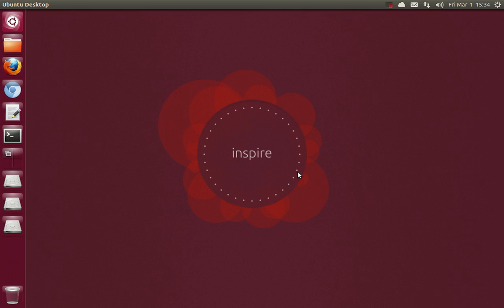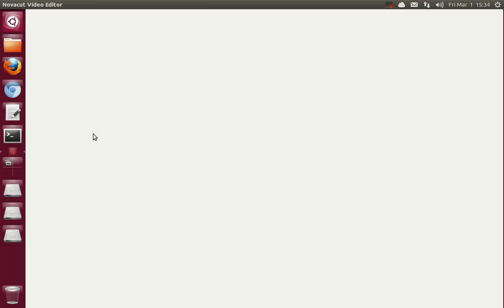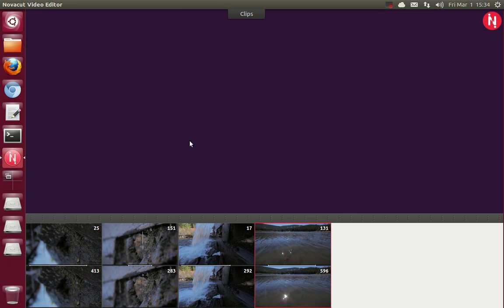Testing Kazam 1.4.0 on Ubuntu Raring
Even though Kazam always does its encoding on the fly, it seems to deliver great results even when capturing a CPU intensive app. Kazam 1.4.0 should be included in Ubuntu 13.04 (Raring), but in the mean time, you'll have to install from their PPA:

sudo apt-add-repository ppa:kazam-team/stable-series
sudo apt-get update
sudo apt-get install kazam

If you need to file bugs or want to get involved, here's Kazam on Launchpad:

And stop by the kazam IRC channel on freenode